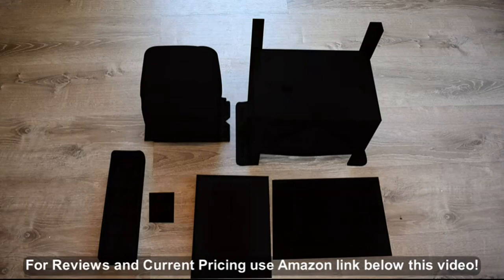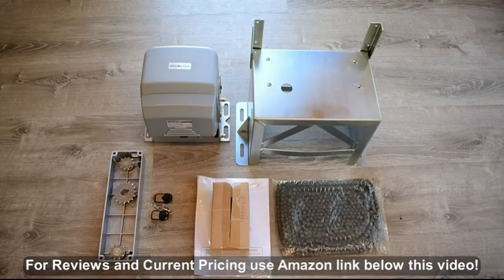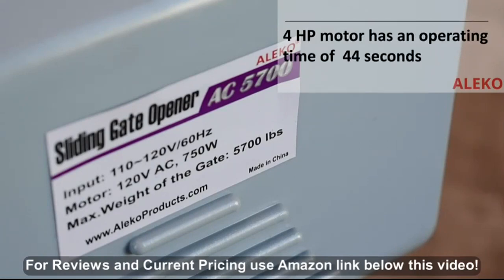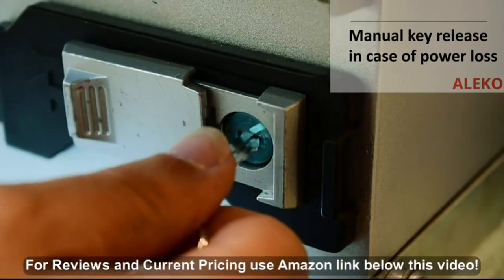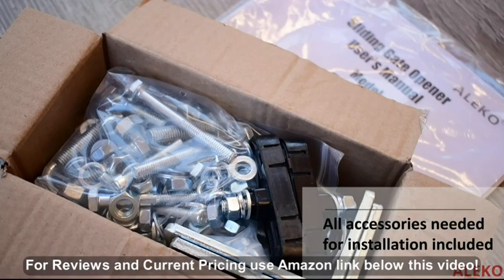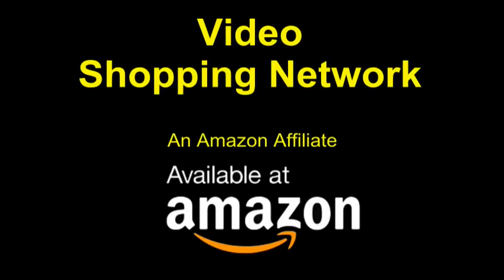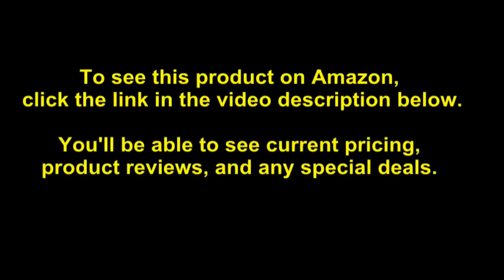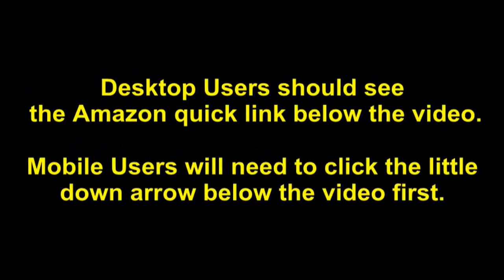ALEKO AC5700NOR Chain Driven Sliding Gate Opener for Gates up to 100 Feet Long 5700 Pounds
- Amazon Quick Link!

PRODUCT DESCRIPTION - There's little more important than the safety of you and your family, and so a strong, dependable gate motor is integral to keep your gate running reliably. ALEKO's chain driven AC5700 110V AC gate motor provides exceptional starting torque and is well made enough to stand up to continuous operation, making it ideal to keep your gate running smoothly for a long time. Constructed with an aluminum alloy chassis, it's corrosion resistant and light enough for one person to carry and install. The heavy duty gate motor opens gates up to 5700 pounds and up to 100 feet in length using an included 20 feet of chain; additional length of chain is available sold separately if needed. Not only are ALEKO's gate motors strong and durable enough to stand up to regular activity, but they're the industry standard in safety as well. If the gate encounters an obstruction, the motor will stop and reserve, keeping anything that passes through safe and undamaged. Includes the motor, chain with installation hardware, and (2) remotes with codes that are entirely user programmable and user erasable; can support up to (6) remotes on its own with the potential to support many more through the use of an ALEKO external receiver, sold separately. Your gate keeps the most important things in your life safe; with an ALEKO gate motor, you can be sure that your gate is powered by only the best.

Includes (1) AC 110V motor, (2) remotes, 20 feet of chain, and all needed installation hardware. Aluminum alloy chassis is corrosion resistant while still being light enough for 1 person to carry. User programmable and user erasable remote codes; supports up to 6 remotes on its own, or more with the use of an external receiver that is sold separately. Chain driven sliding gate can be used to open gates up to 5700 pounds of 100 feet in length.

Date First Available: July 3, 2010. Shipping Weight: 63 pounds. Best Sellers Rank: #186,078 in Tools & Home Improvement. Customer Reviews: 2.9 out of 5 stars12 ratings2.9 out of 5 stars. ASIN: B007THWT74. Batteries Required?: No. Batteries Included?: No. Item Package Quantity: 1. Style: 5700 - Standard Kit. Item model number: AC5700NOR. Product Dimensions: 13 x 20 x 19 inches. Item Weight: 63 pounds. Part Number: AC5700NOR.